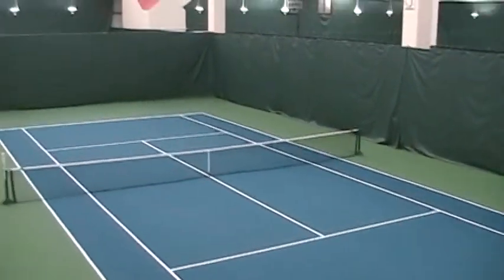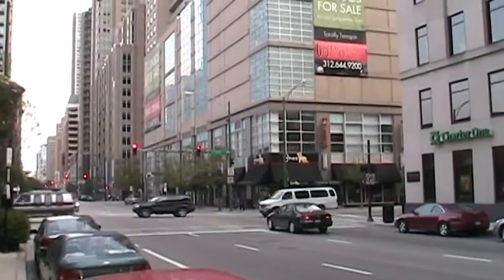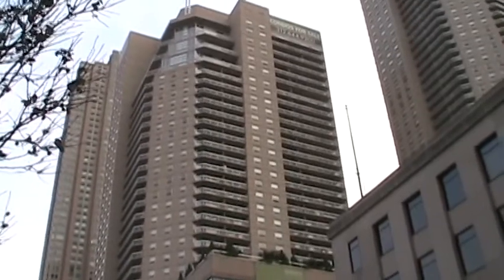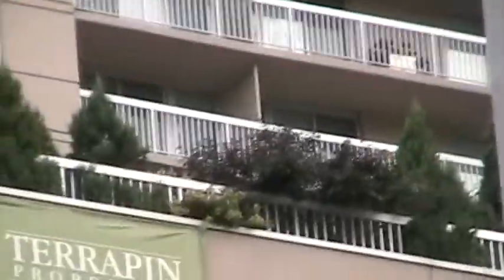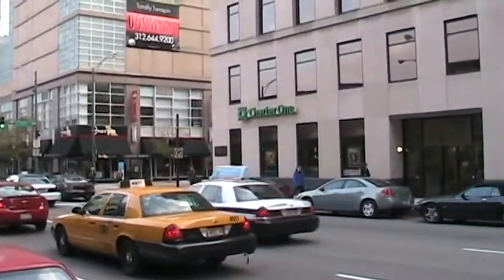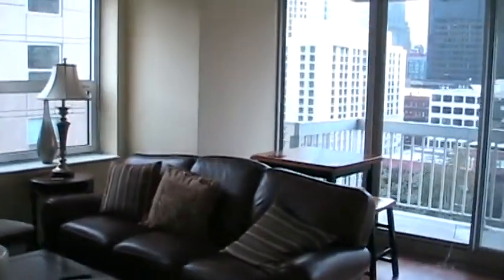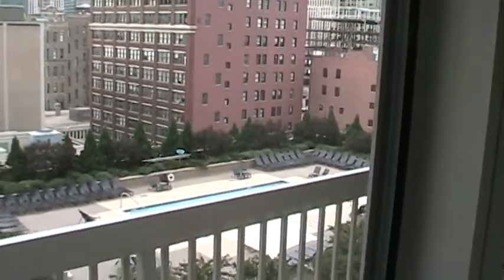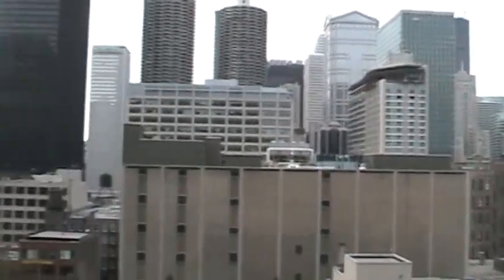02 - East Bank Club and Apartment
Correction to something I said on the video: the neighborhood that the apartment is in is called River North.